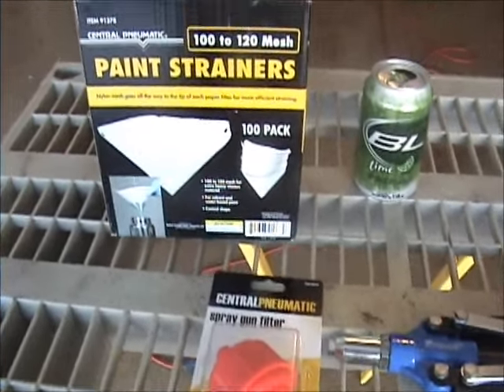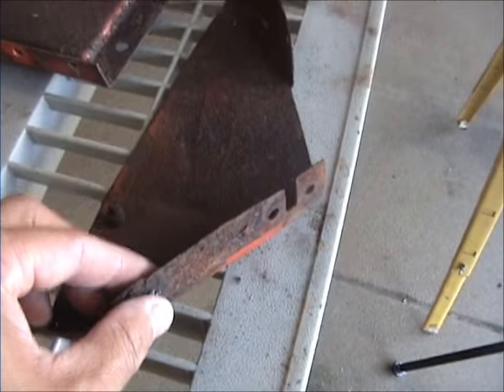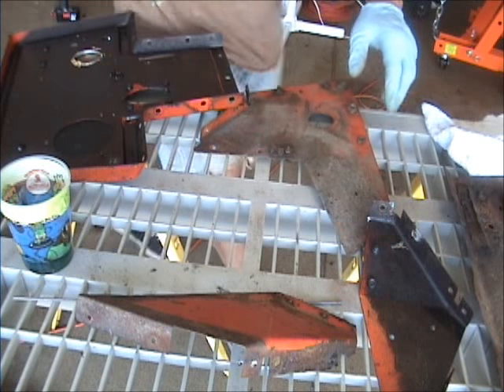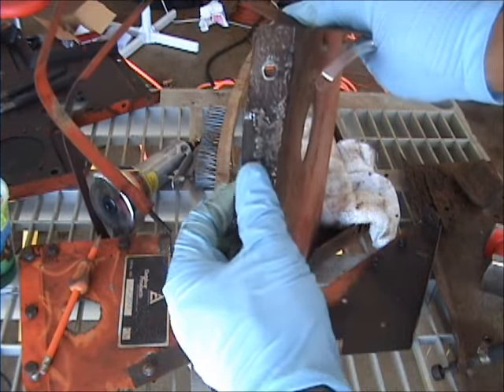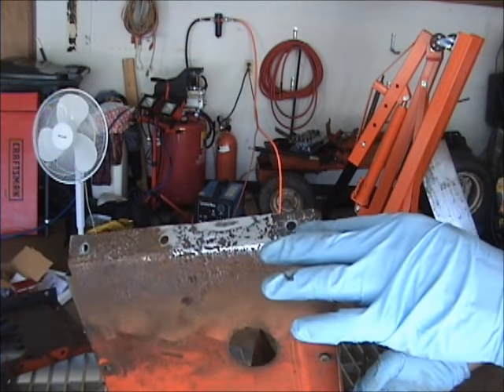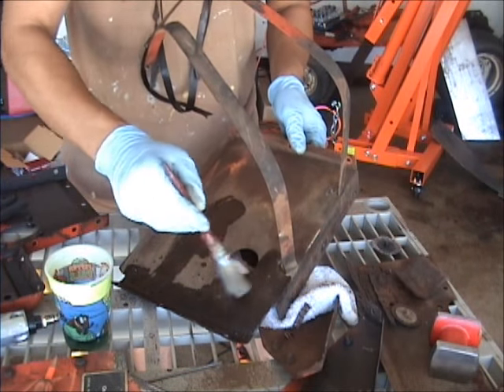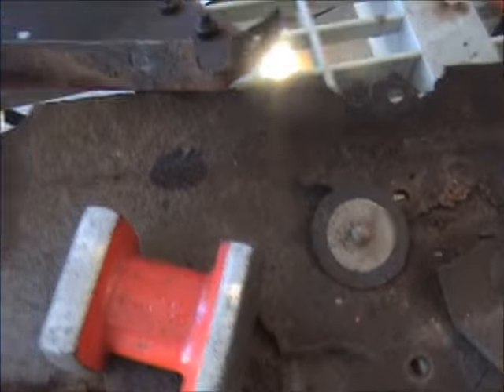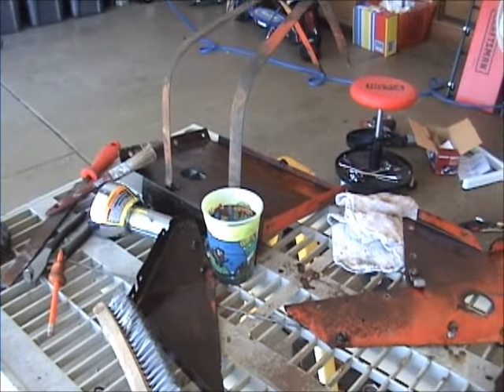18) Allis Chalmers 310 tractor restoration project, video 18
Console rust repair